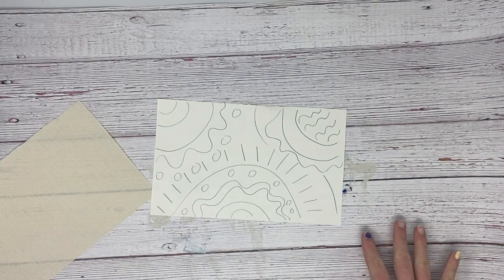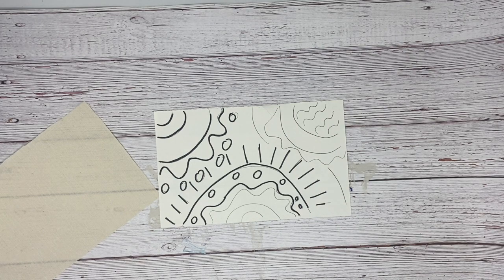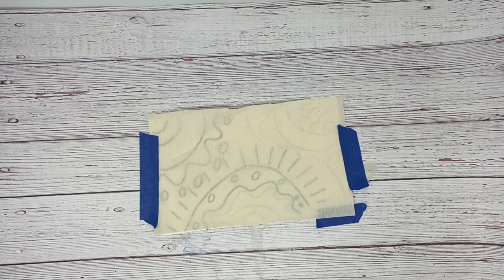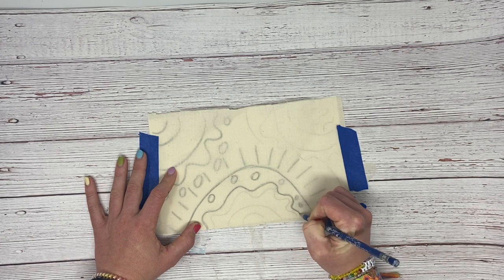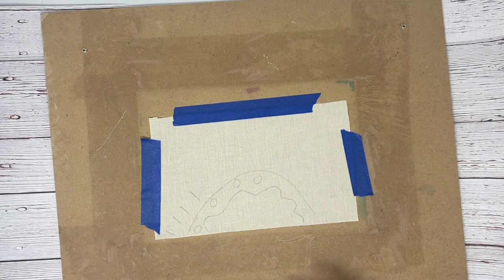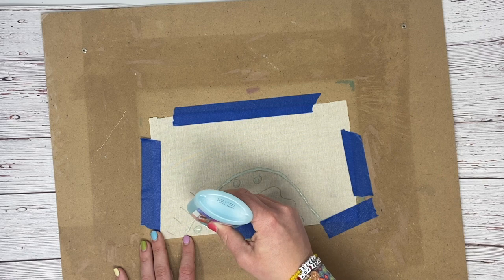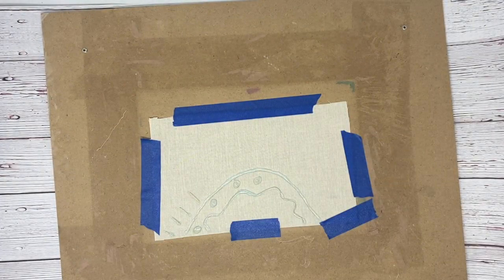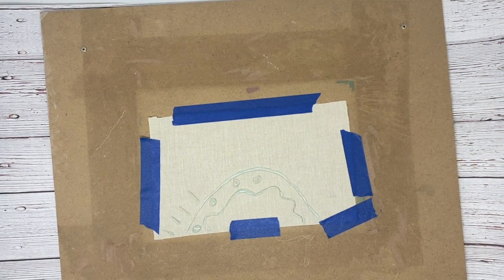Faux Batik with Glue